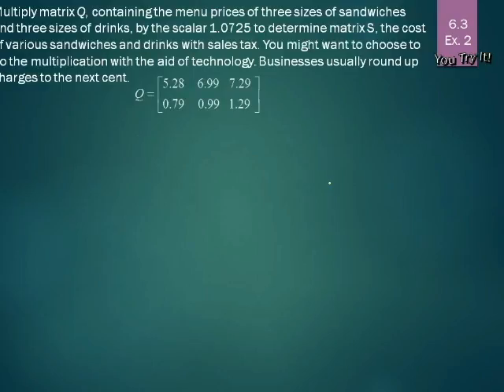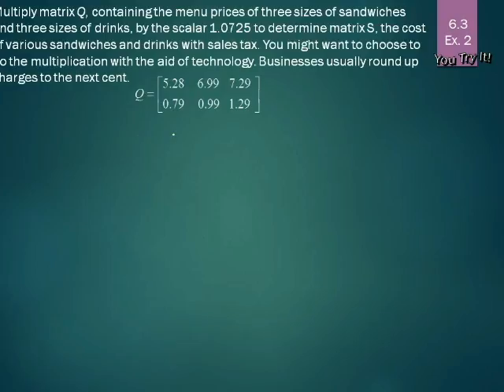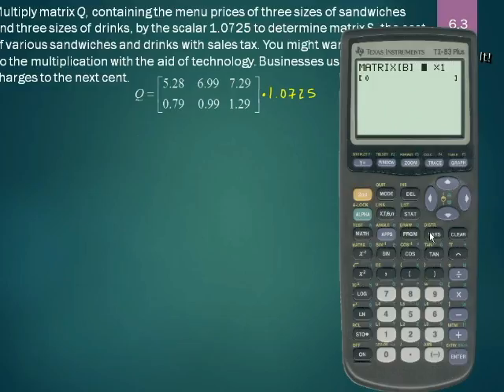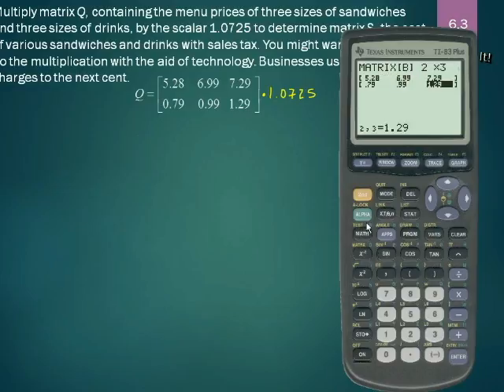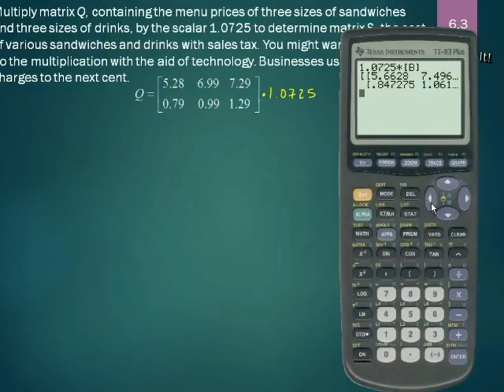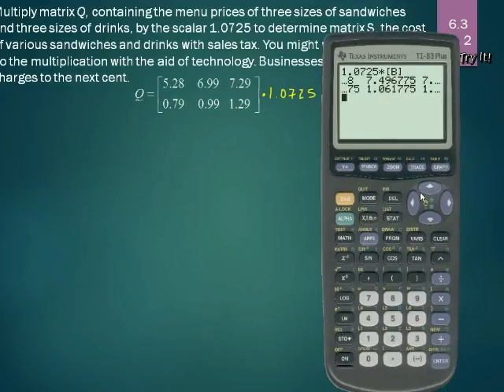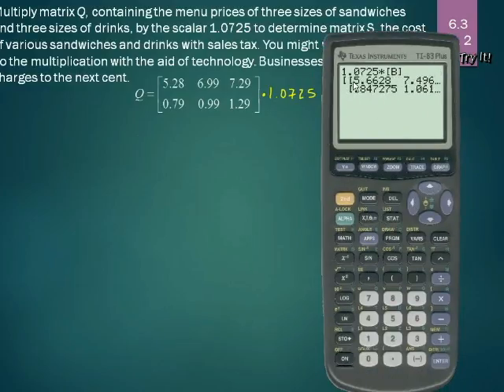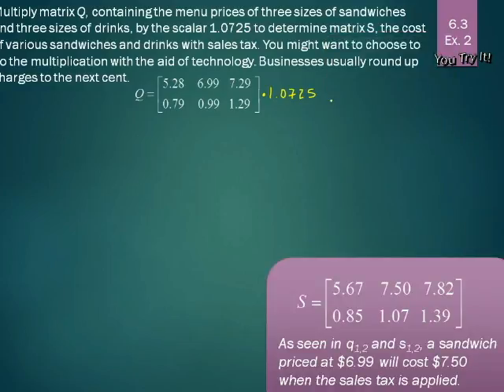6 3 2